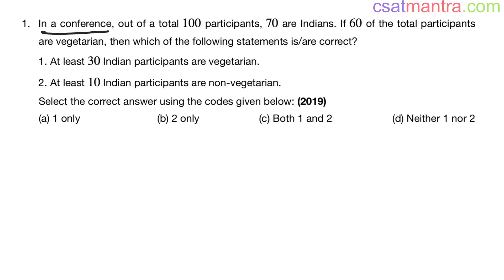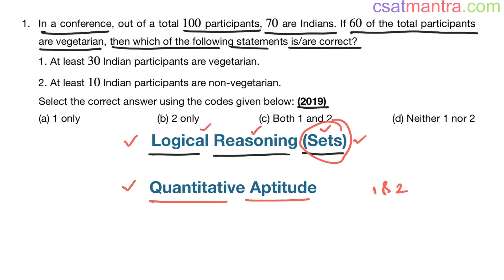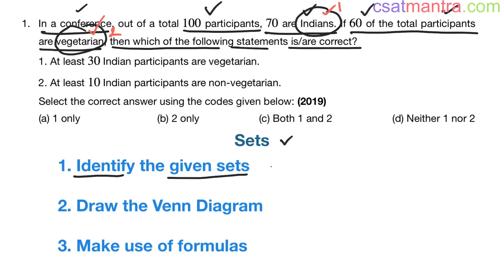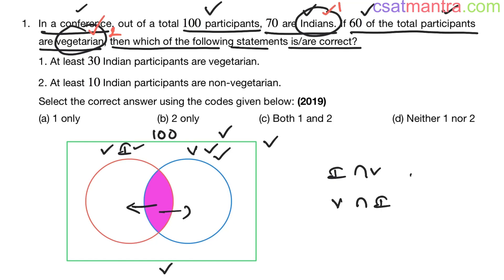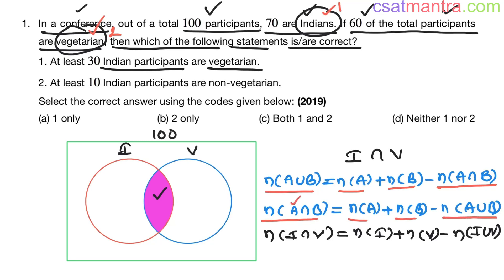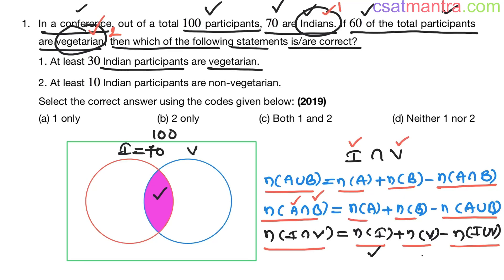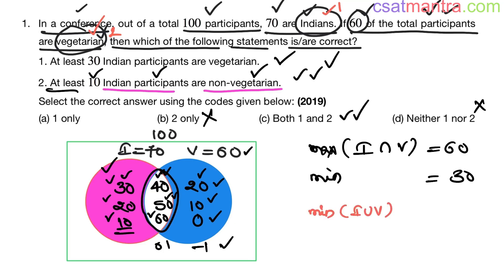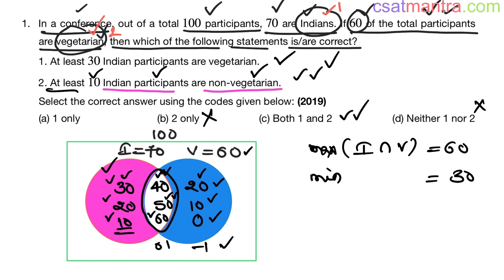In a conference, out of a total 100 participants, 70 are Indians. If 60 of the total | CSAT MANTRA